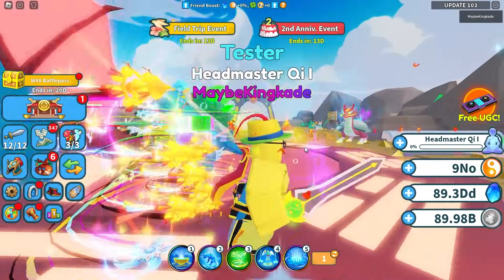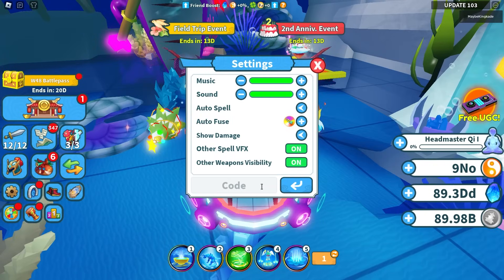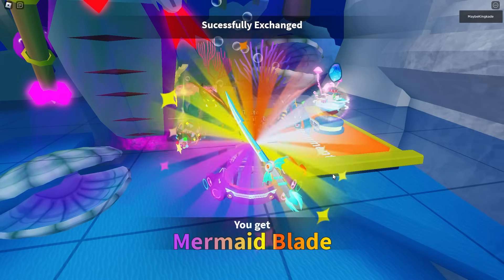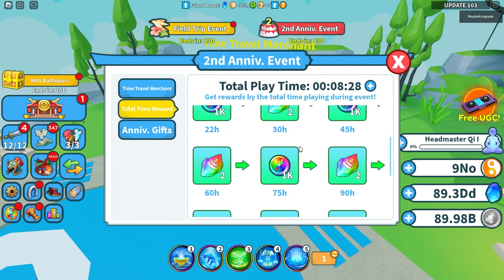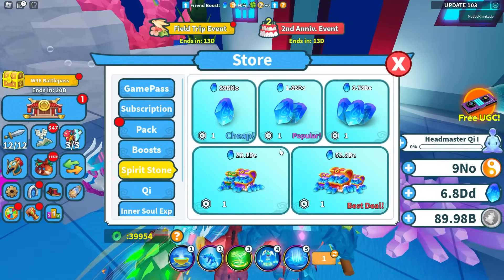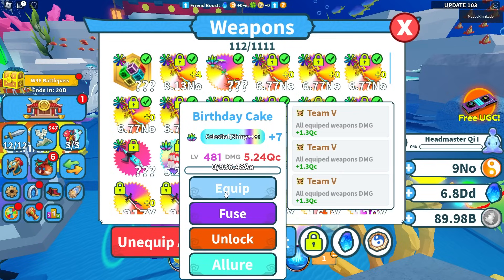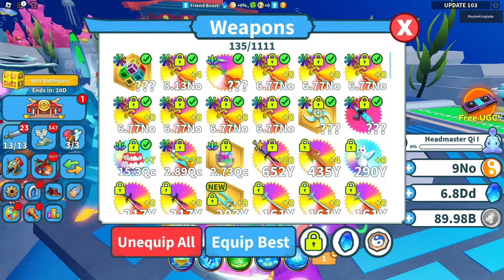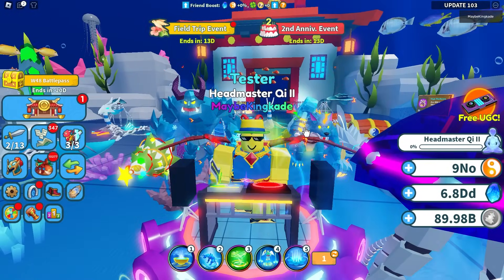New World And Anniversary Event Update [Weapon Fighting Simulator]